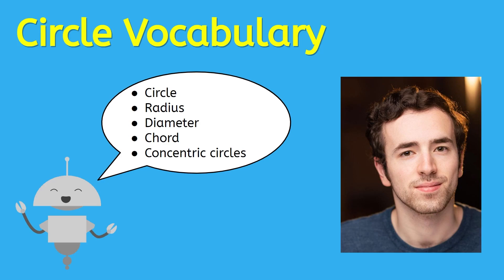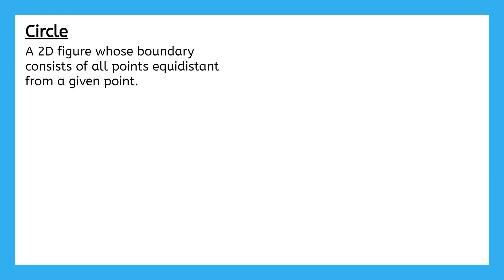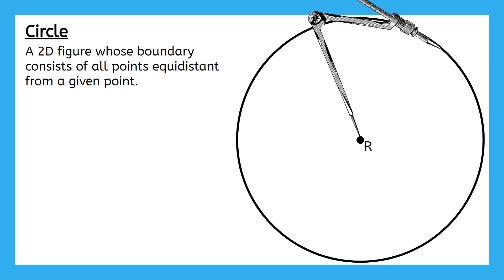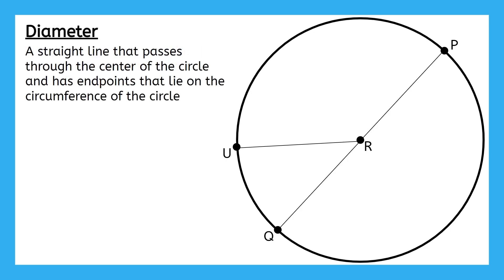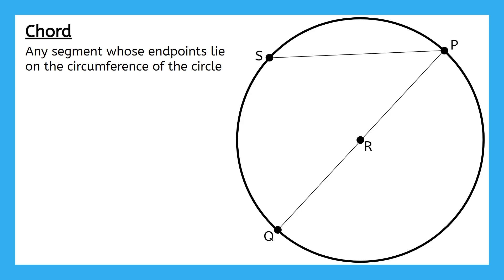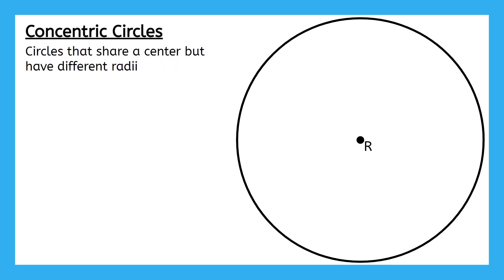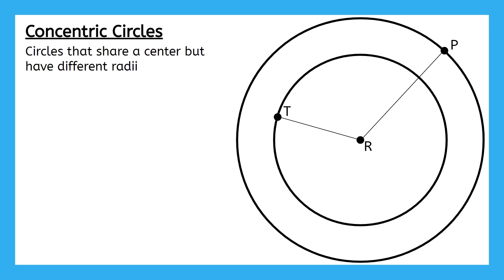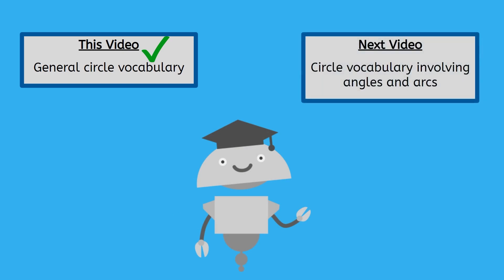Circle Vocabulary Part 1 - Geometry for Teens!